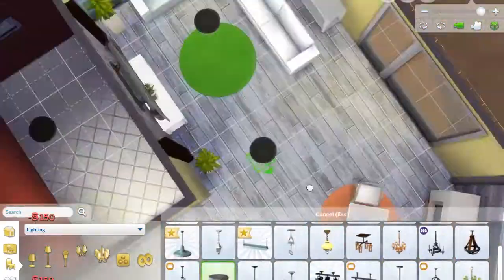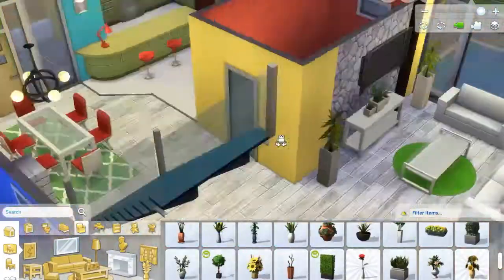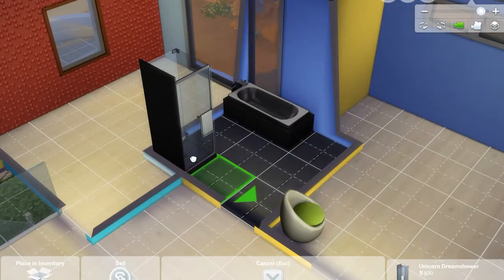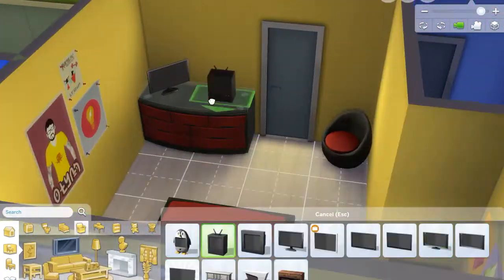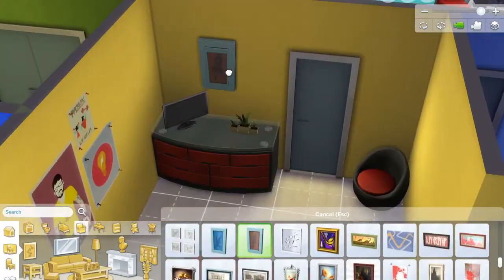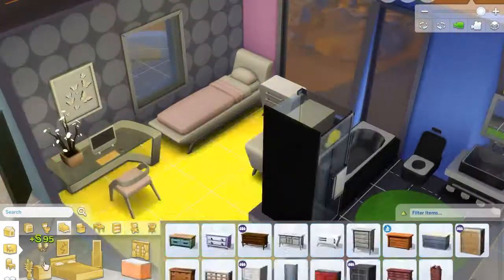The Sims 4 House Building | Small Family Home | Nuketown Neighborhood | House #1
Hey Friends!!

So now that Im back from a much needed vacation Im uploading videos again!

Hope you enjoy this Speed Build.

Welcome to Nuk3town, this ultra-modern build is as bright and colourful as the name implies.

PC & Tech Gear:
Computer: 13 Inch Macbook Pro with Retina Display
Microphone: I-phone 6s Plus voice recorder
Screen Capture: Movavi screen capture software.